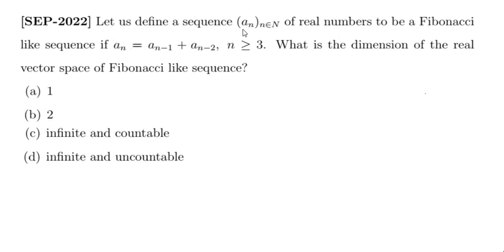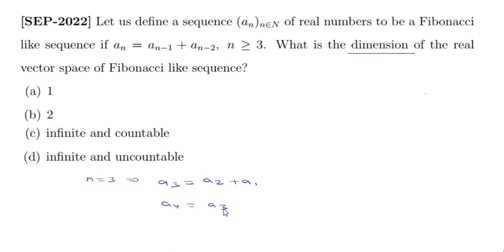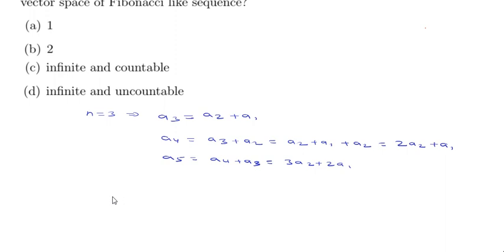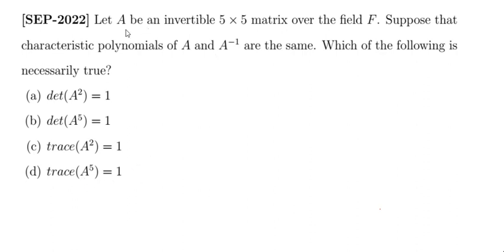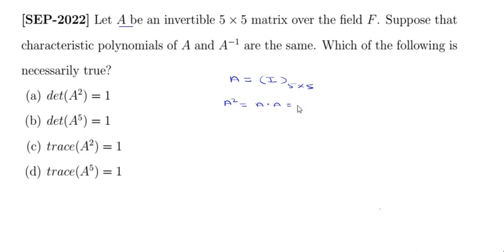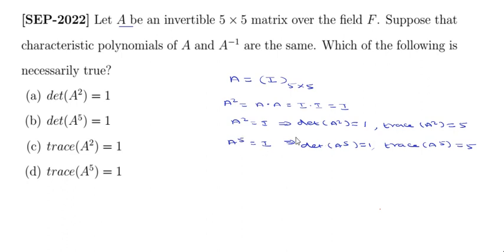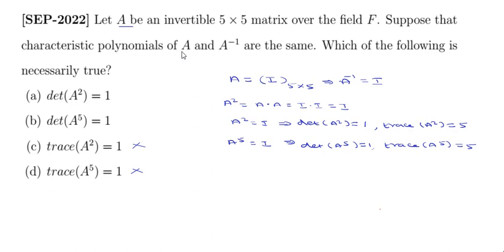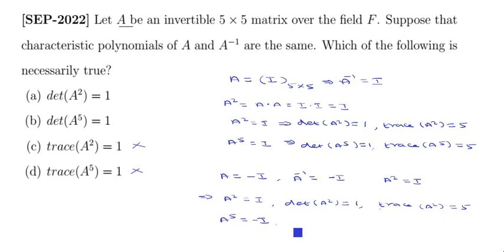CSIR NET SEP 2022 MATHS LINEAR ALGEBRA | DIMENSION OF FIBONACCI SEQUENCE | CHARACTERISTIC POLYNOMIAL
In this video, we will solve two problems asked in CSIR NET SEP 2022 MATHEMATICS LINEAR ALGEBRA related to dimension of a Fibonacci sequence and characteristic polynomial